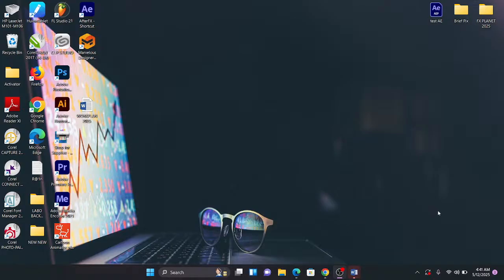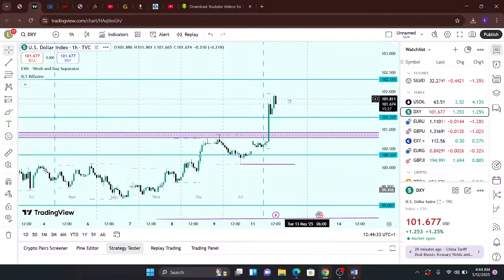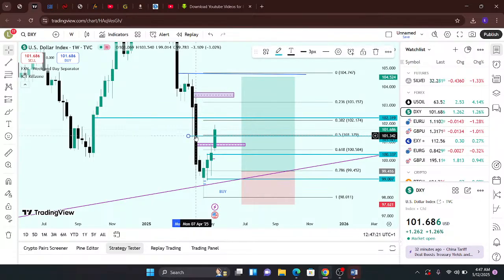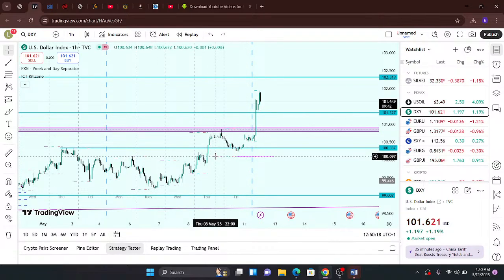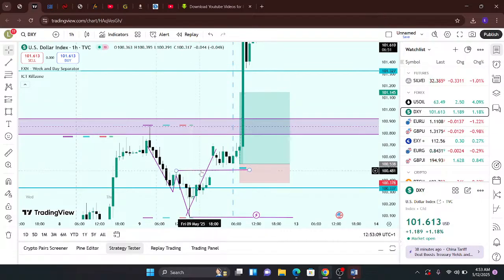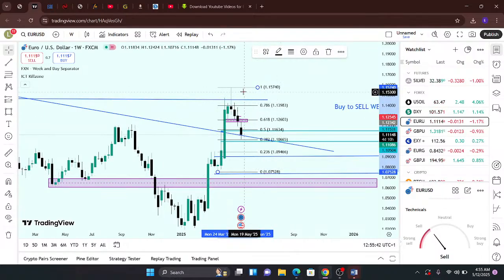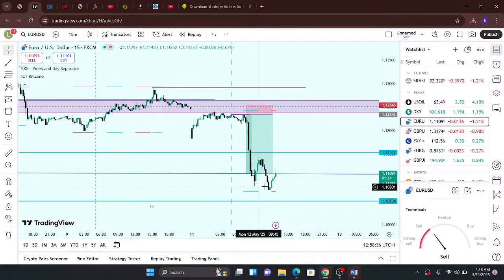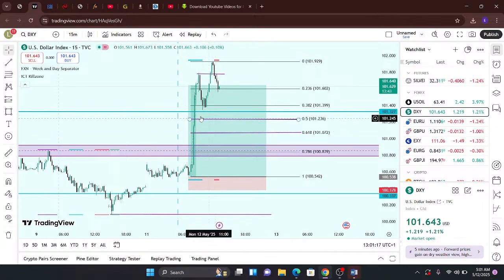CPI WEEK MARKET ANALYSIS